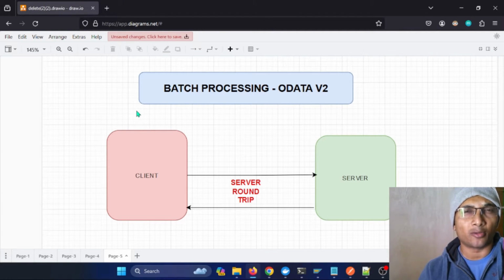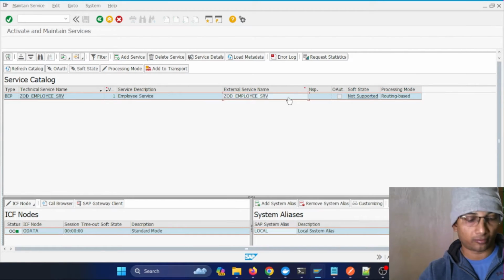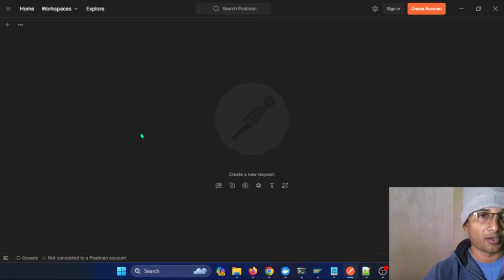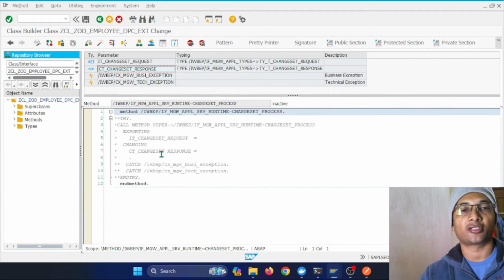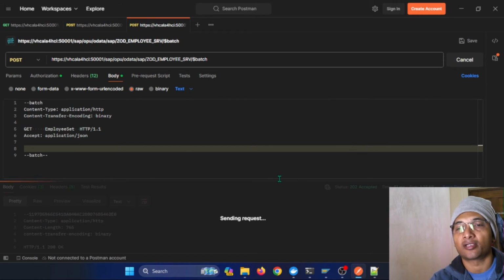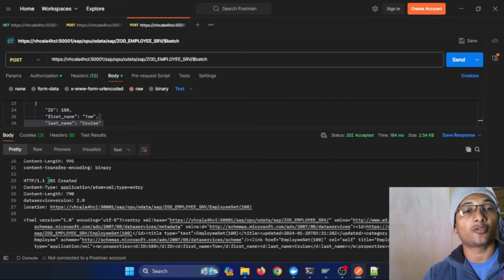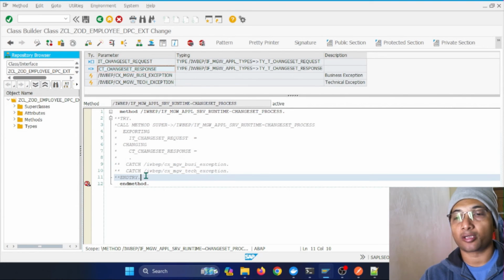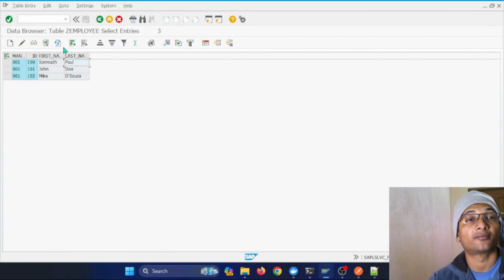Mastering OData V2 Batch Calls in ABAP: A Comprehensive Guide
0:00 Introduction
2:00 Create ODATA Project
4:00 Service Registration
7:00 Implement Get Entity
9:00 Implement Create Entity
11:00 Test Create Record via POSTMAN
14:00 Batch handling / Changeset Process Implementation